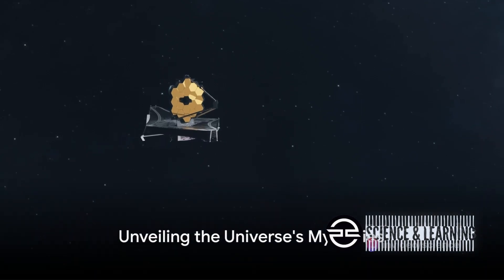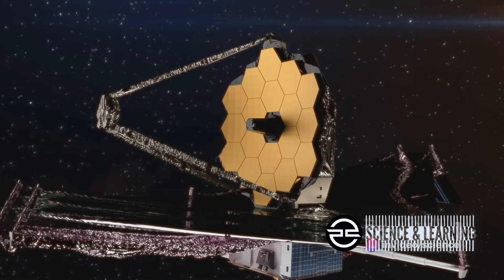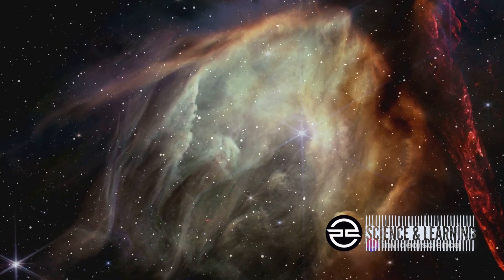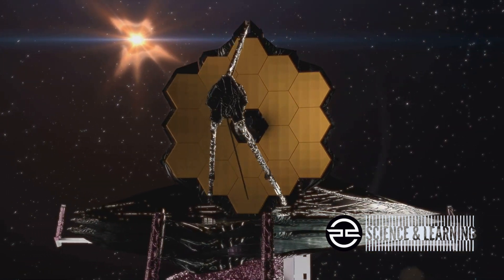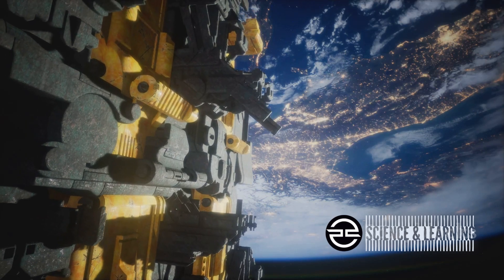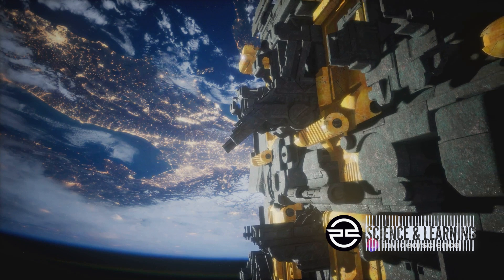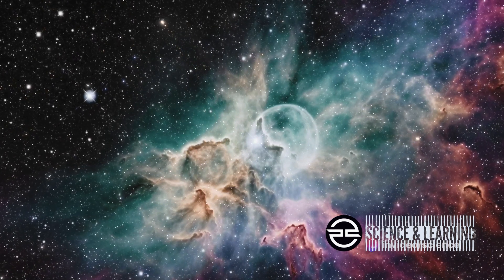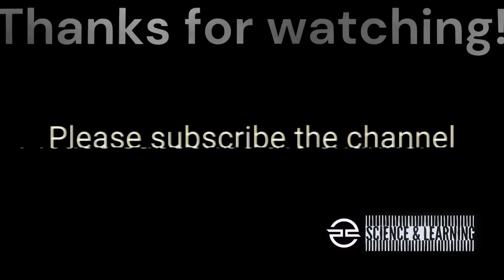James Webb Telescope: A New Understanding of the Universe!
Welcome to our latest video where we delve into the realm of space exploration! Today, we're discussing the James Webb Telescope and its revolutionary discoveries that are redefining our perception of the universe.

Join us in uncovering the incredible findings and advancements made possible by this groundbreaking telescope, as we explore the mysteries of the cosmos like never before.

Don't miss out on this eye-opening journey through space and time. Let's embark on this cosmic adventure together. ✨🔭

OUTLINE:

(00:16) Unveiling the Universe's Mysteries
(01:10) Groundbreaking Discoveries
(02:56) Changing Perspectives
(05:43) The Cosmic Conclusion